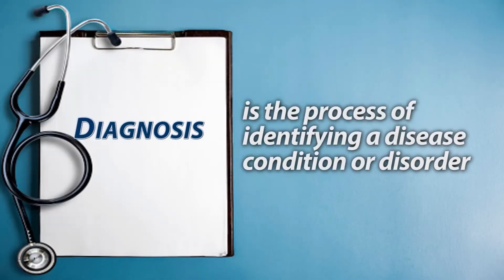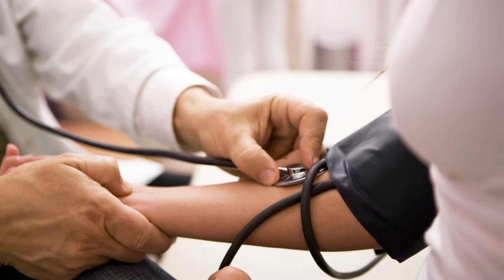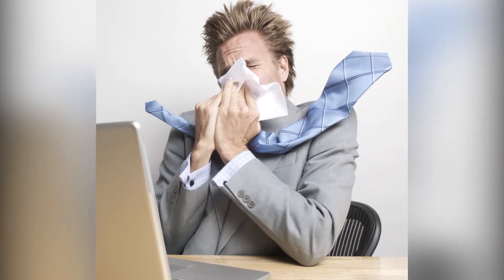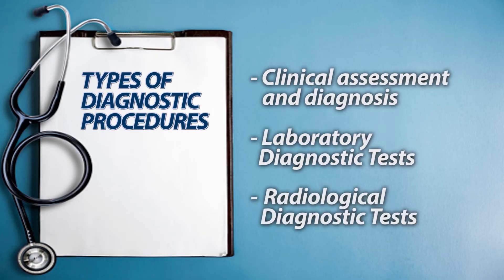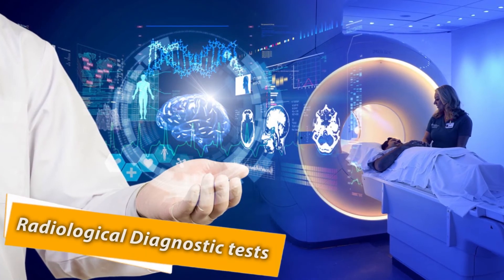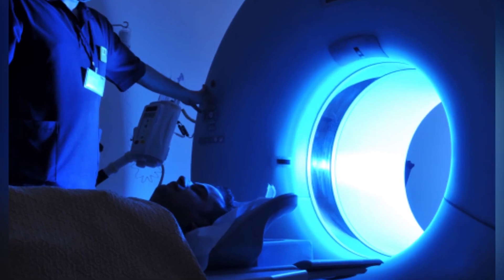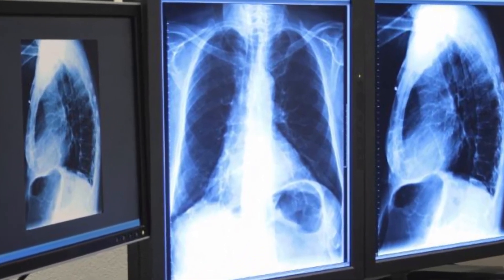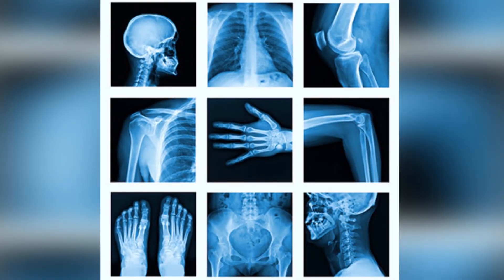3 Major Types of Diagnostic Procedures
This video shows the 3 major diagnostic procedures done in functional healthcare settings.
Diagnosis which is simply identifying the presence of a disease, disorder, or injury and it's causes is the first step taken when an ill person is received in any hospital setting.

This process may be simple or complex and is systematically done by different groups of health care professionals who collaborate to provide patient care.

Patients have to understand these processes and provide maximum co-operation so that the care provided to them can be holistic and they can recover and leave the hospital soonest.

Have you read my eBook- LILY IN A TEST TUBE: The Treasures of Medical Laboratory Diagnostics to the Patients and Healthcare Professionals.
Get a copy here:
Purchase links